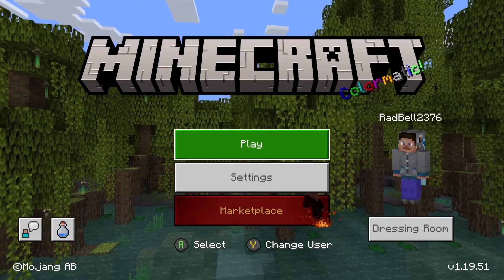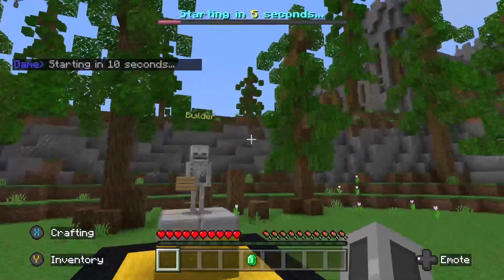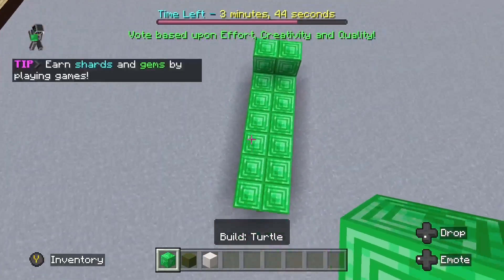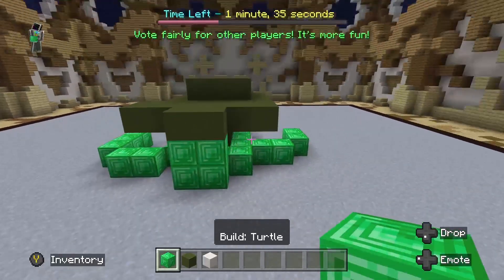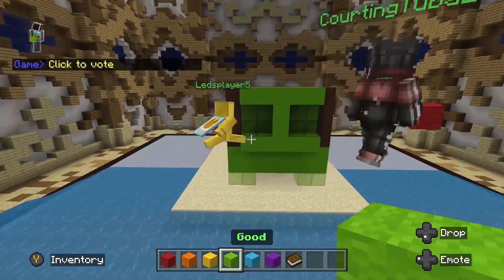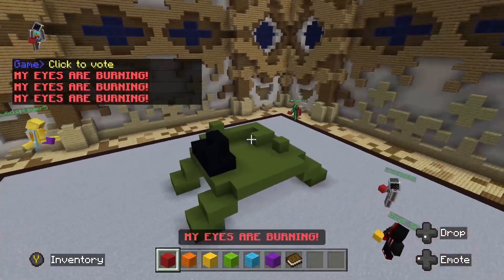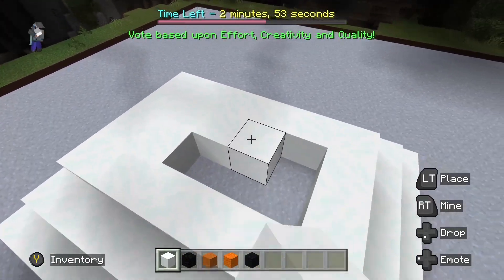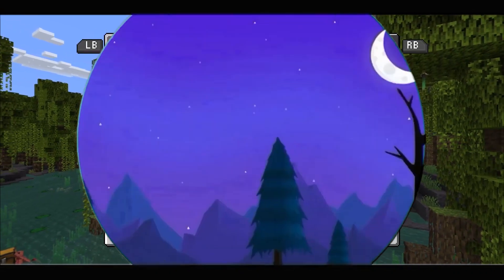Minecraft In 2022 on Xbox Series X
--Minecraft will probably always be fun no matter when i play.